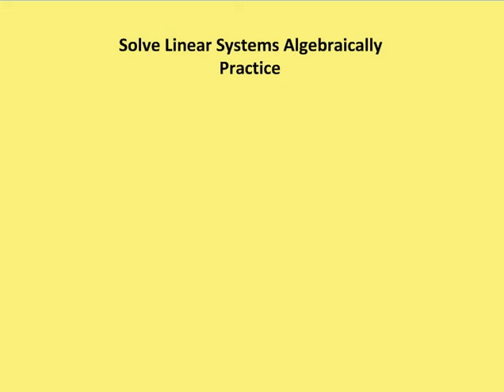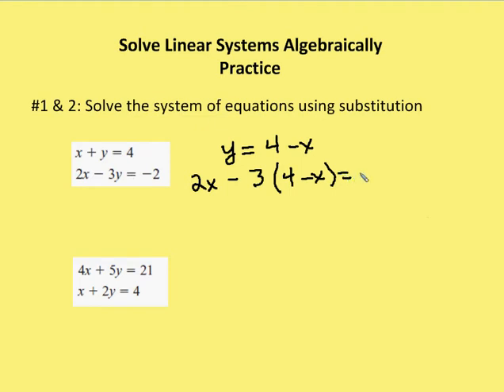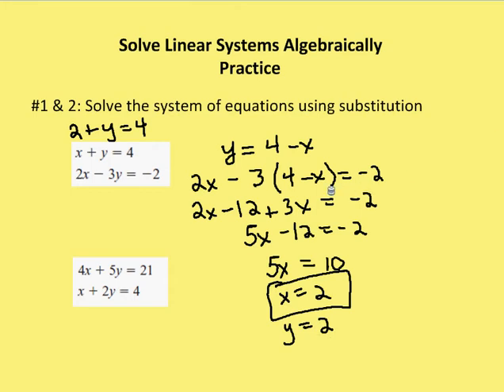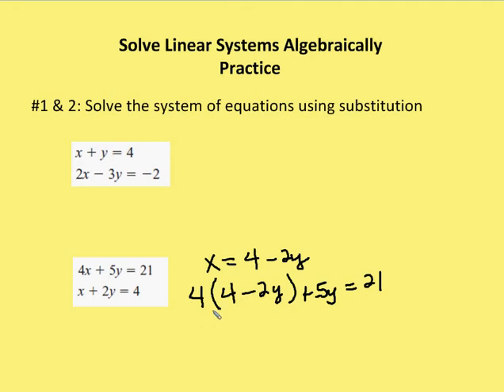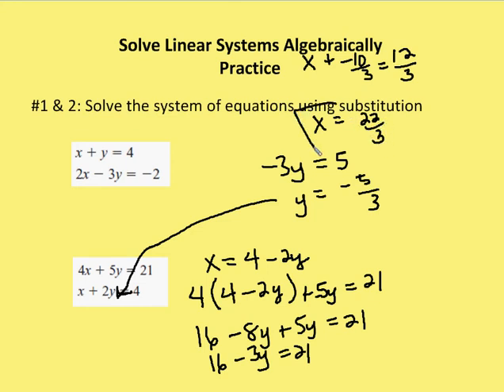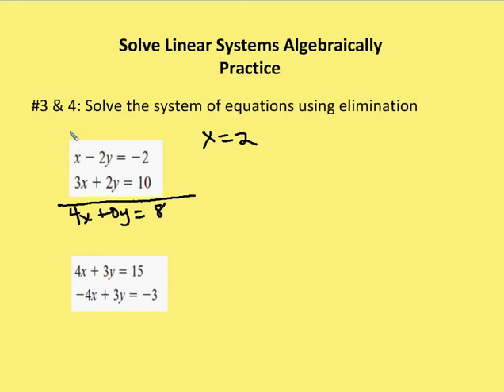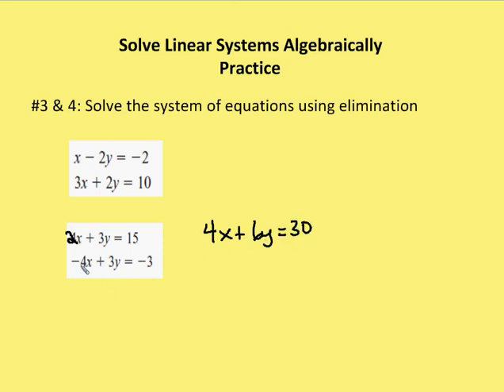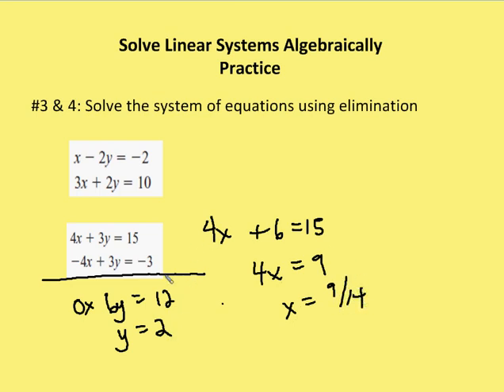3.2 Solve Linear Systems Algebraically (Practice)